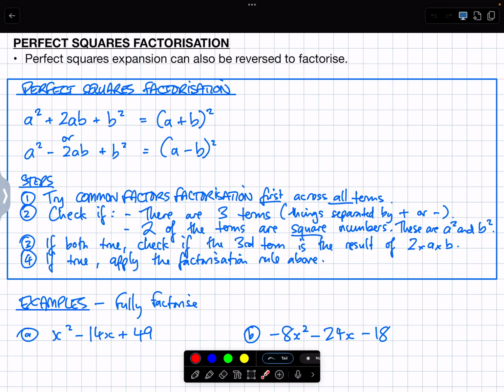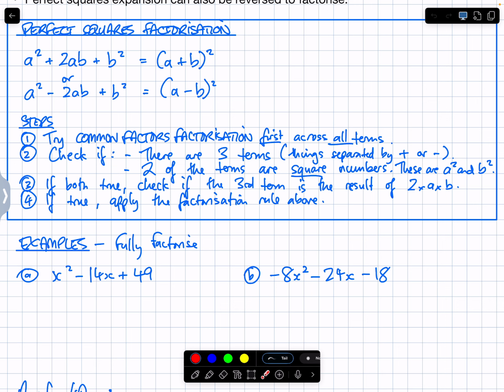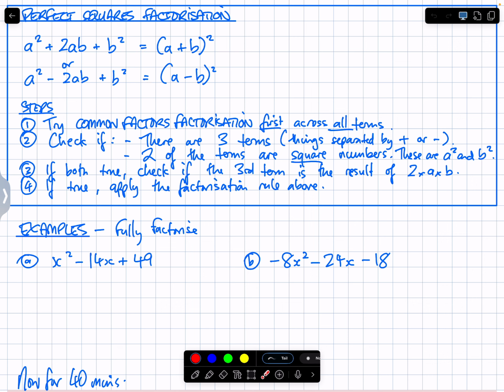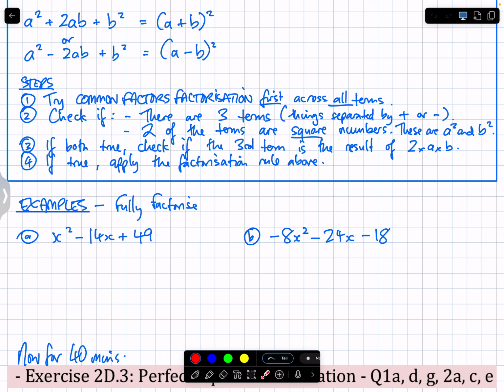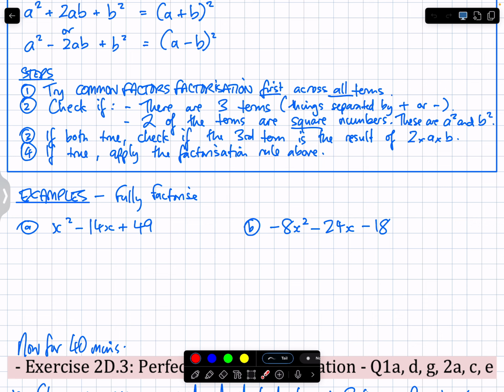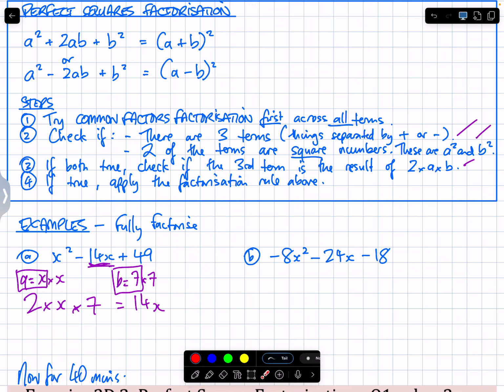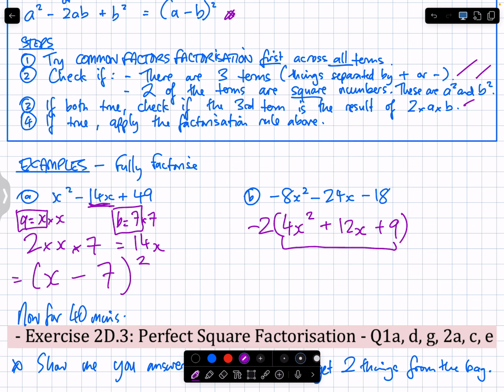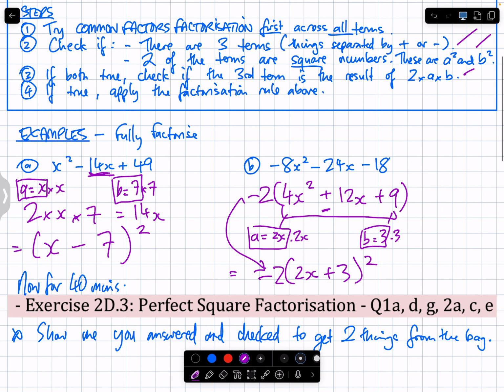10SACMA - Perfect Squares Factorisation (2025)